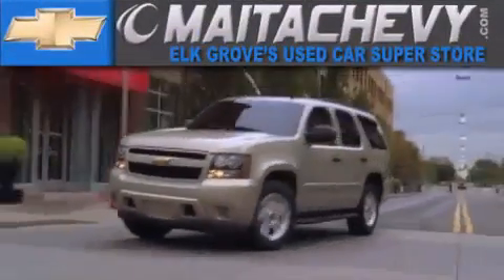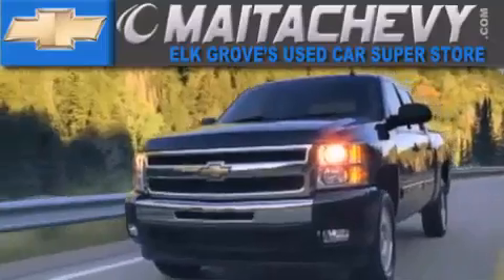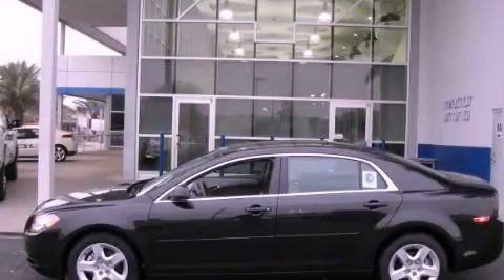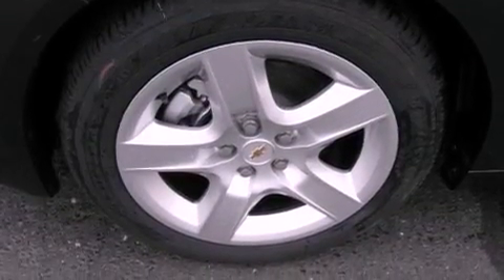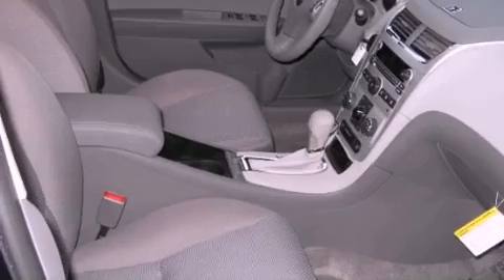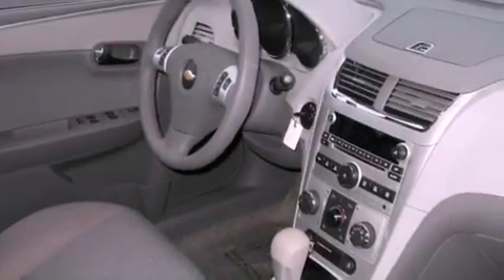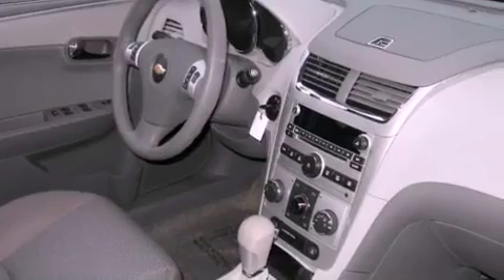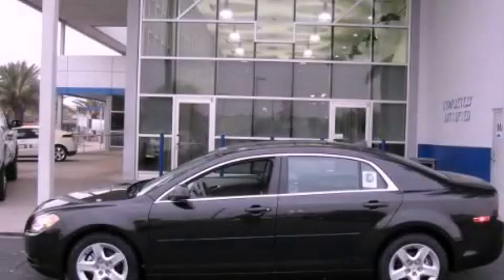2012 Chevrolet Malibu Sacramento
Year : 2012
 Make : Chevrolet
 Model : Malibu
 Engine : 4 cylinder engine

 9650 Auto Center Dr.

 2012 Chevrolet Malibu Elk Grove CA